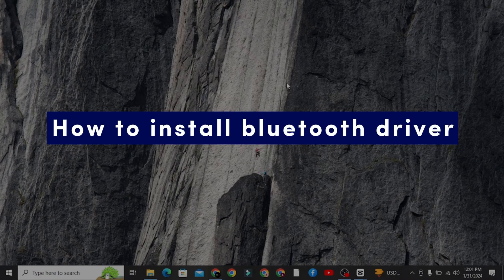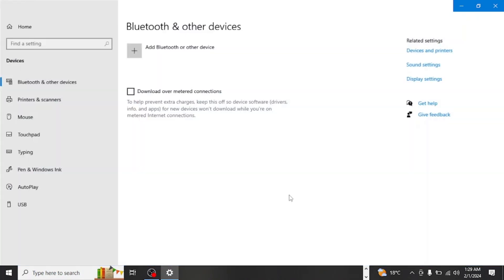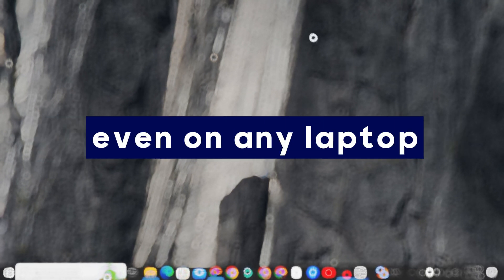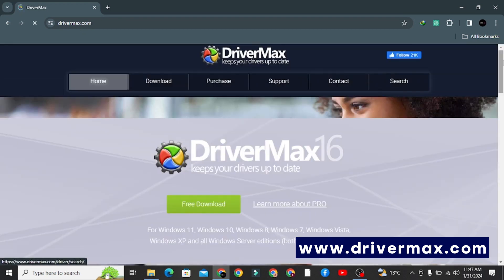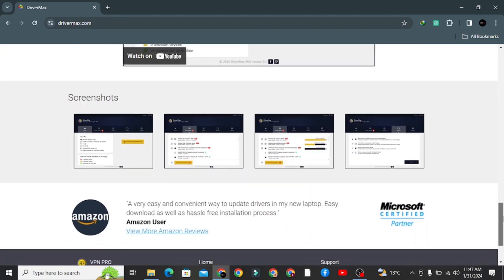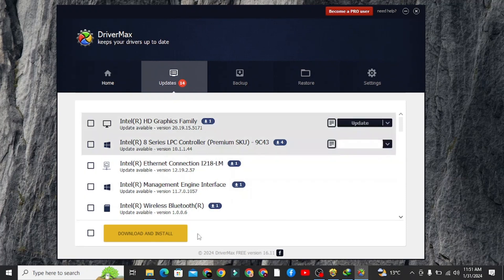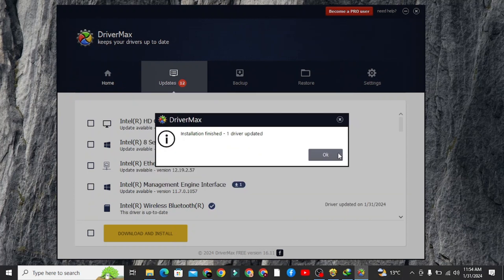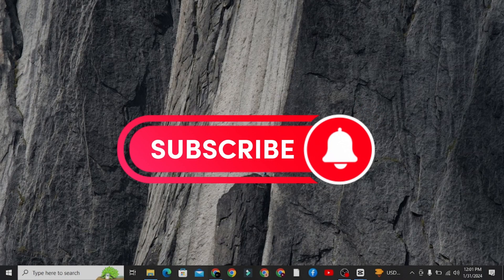How To Install Bluetooth Driver On Windows 10 - Acer Laptop (2024)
How To Install Bluetooth Driver On Windows 2024

In this video, I will show you how to install the Bluetooth driver on Windows 10. It will be showing on an Acer laptop, but you can do it on all laptops with Windows. You might be wondering how to install a Bluetooth driver, but don't worry, I will help you install this on Windows 10 and 11.